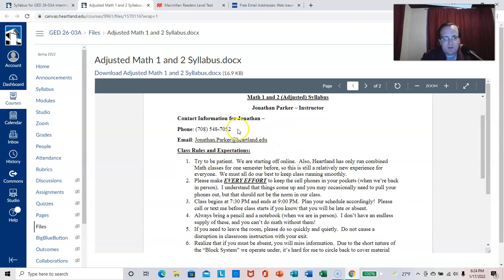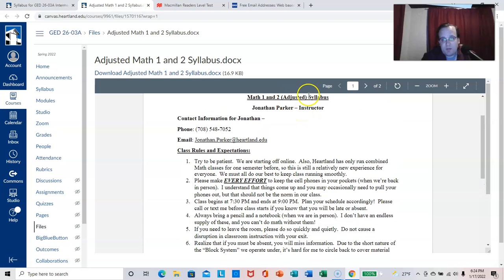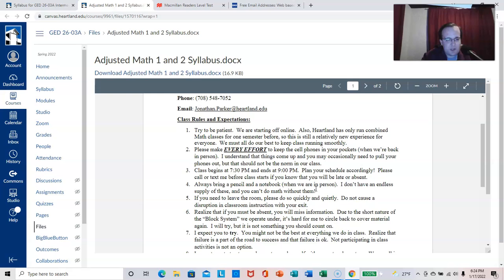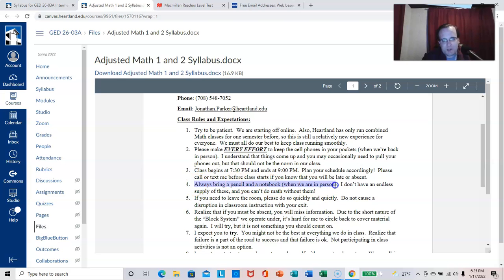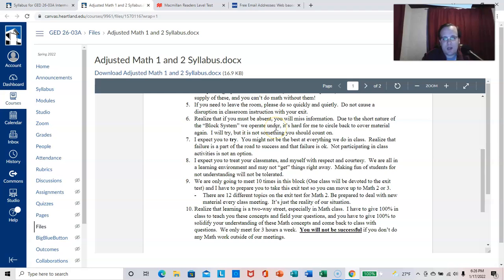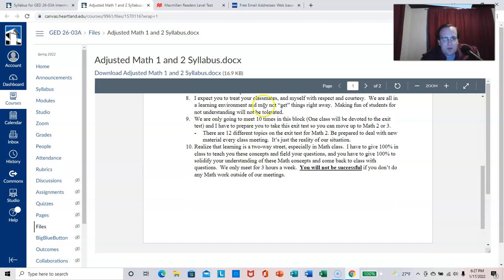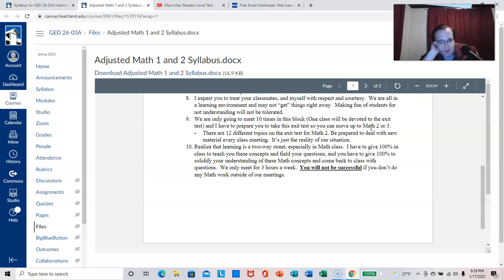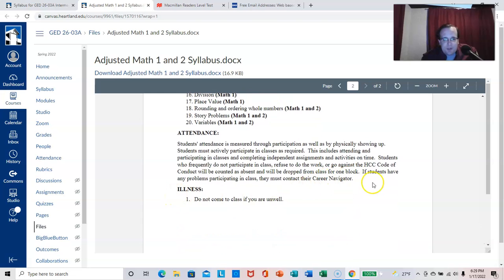Math 1 and 2 Introduction Spring 2022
For Adult Ed at HCC - Parker PM